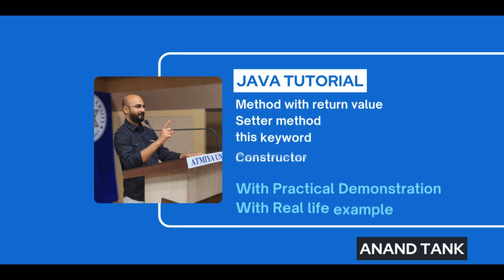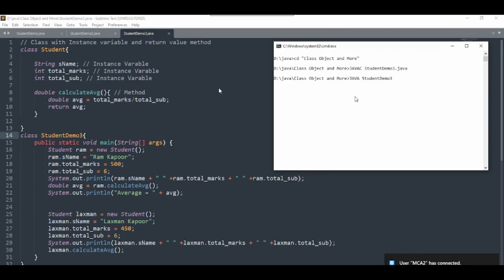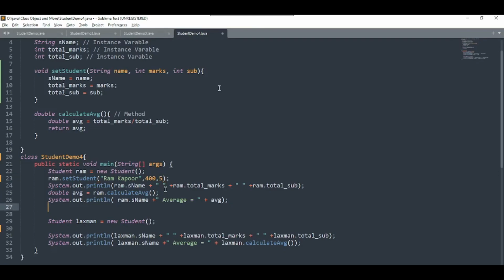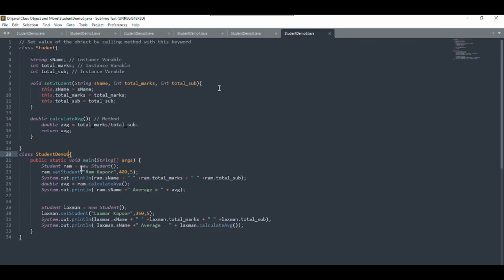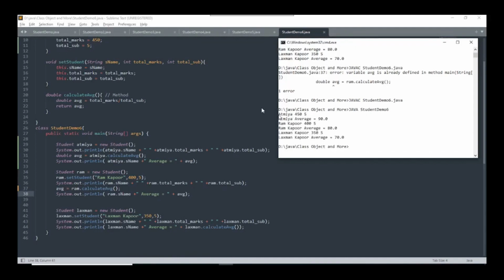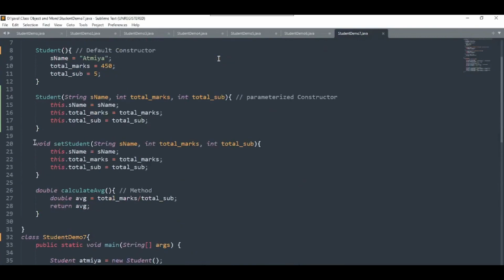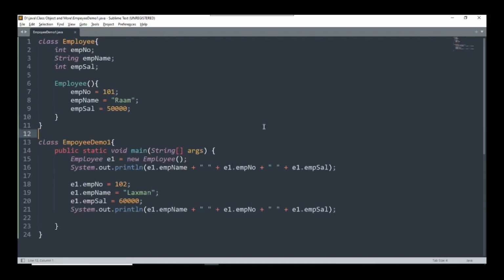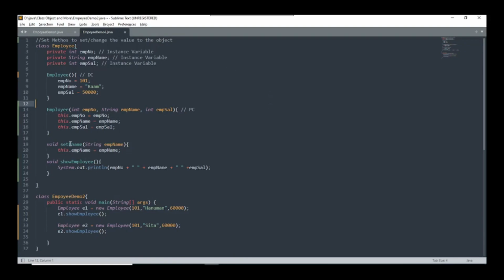#14 Java Tutorial : OOP : Return Value, Setter Method, this, Constructor, Constructor Overloading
Welcome to Java Tutorial #14! 🚀 In this video, we dive into essential Object-Oriented Programming (OOP) concepts in Java, including Return Values, Setter Methods, the this keyword, Constructors, and Constructor Overloading. These are critical concepts for writing clean, efficient, and maintainable Java code, and mastering them will help you build powerful, object-oriented applications.

What you’ll learn in this video:
Return Values in Java: Understand how methods return values in Java and how to use the return statement to send data from one method to another. Learn how to work with different return types like int, String, or objects.
Setter Methods: Discover the role of setter methods in encapsulation. Learn how to create setter methods to modify the values of instance variables while keeping your class data secure and properly validated.
The this Keyword: Learn how to use the this keyword in Java to refer to the current instance of a class, especially in constructors and setter methods. Understand how it helps avoid ambiguity between local and instance variables.
Constructors in Java: Understand the purpose of constructors in Java and how they are used to initialize objects. Explore how constructors simplify object creation and set the initial state of an object.
Constructor Overloading: Master constructor overloading—a powerful feature in Java that allows you to define multiple constructors with different parameters, giving you flexibility in object creation and initialization.

Why you should watch this tutorial:
Master key OOP concepts: Get a solid grasp of return values, setter methods, constructors, and more—core principles every Java developer needs to understand.
Learn how to create more flexible and maintainable Java programs with constructor overloading and effective use of setter methods.
Practical examples and real-world scenarios to help you apply these concepts in your own Java projects.

Anand Tank breaks down each concept with clear, easy-to-understand explanations, making even complex topics simple to grasp.

This tutorial is ideal for Java beginners and intermediate developers looking to enhance their OOP skills and write better, more efficient Java code.

👉 Watch now to learn how to use setter methods, the this keyword, constructors, and constructor overloading in your Java programs!

Level up your Java skills by mastering these essential OOP techniques and start building cleaner, more flexible Java applications today! 🌟